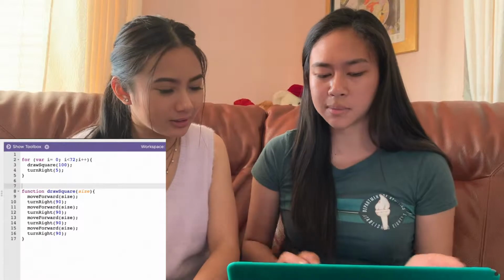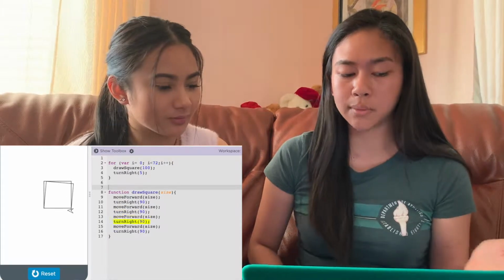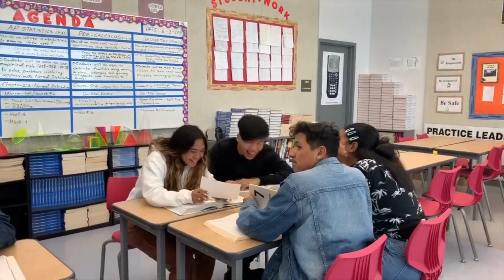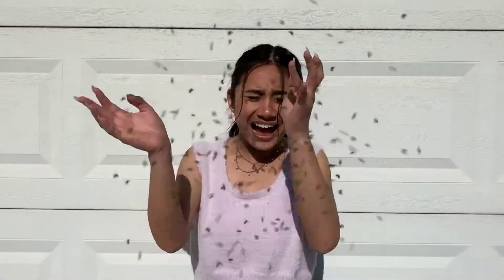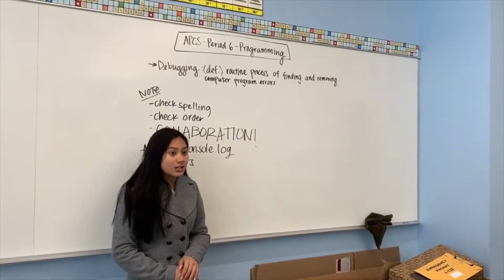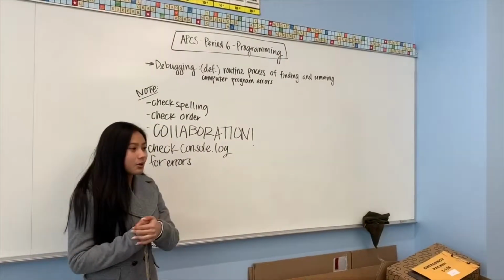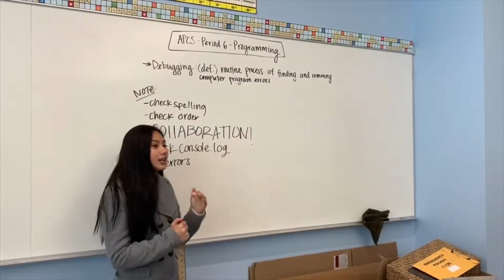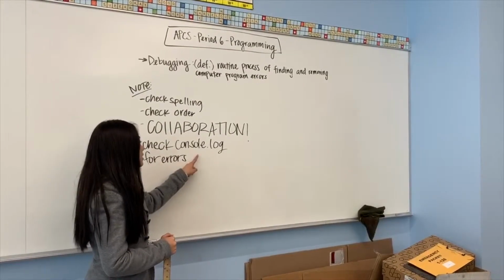APCS Final: Programming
Directors / Actors:
Jeanine Detorio
Miray Girguis
Yllexa Pacina
Joshua Ramirez